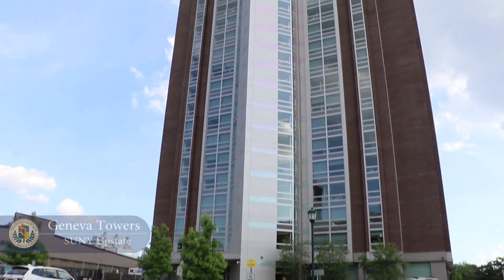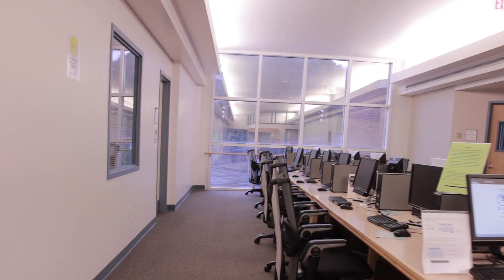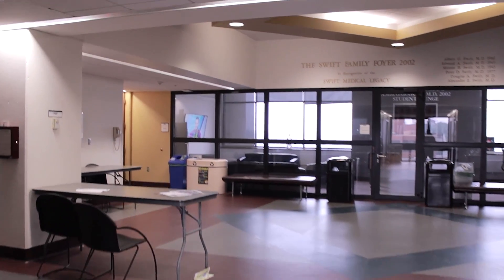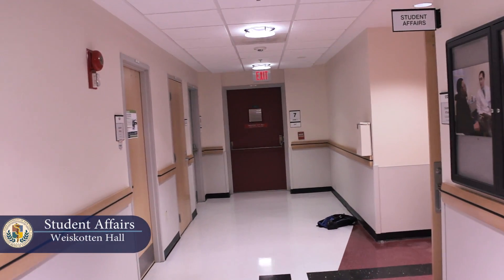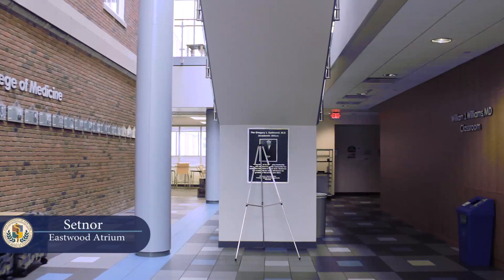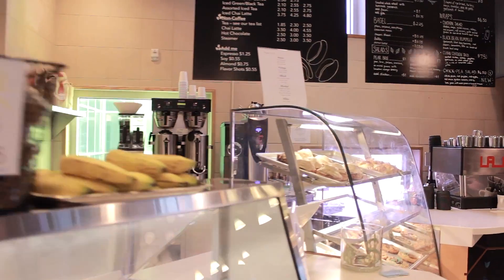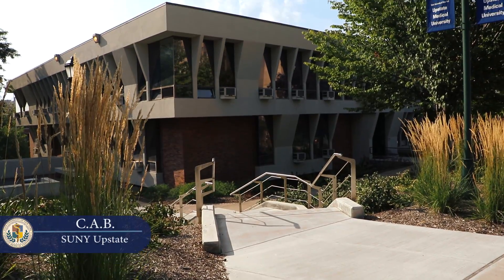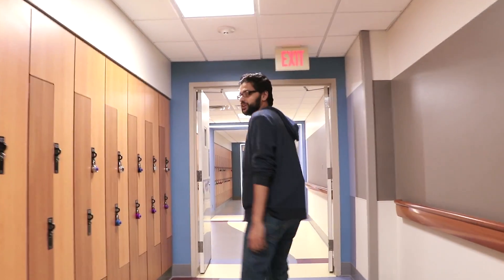Upstate Medical University-Campus Tour with Syed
Take a student directed tour of SUNY Upstate Medical University in Syracuse, NY with your guide, third-year Med-Student,  Syed Hassan.